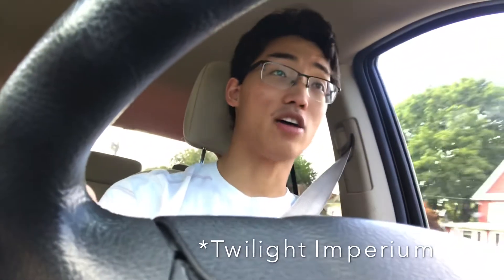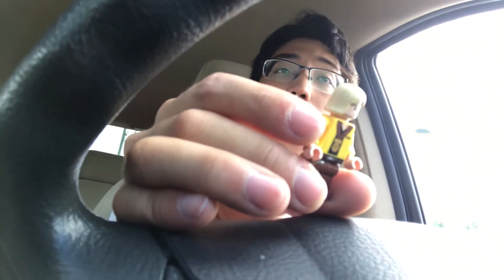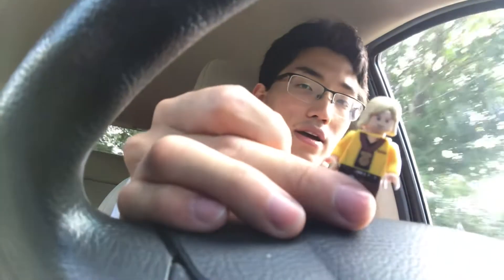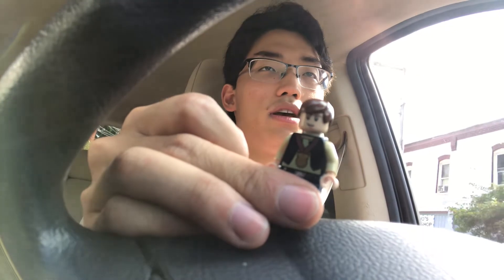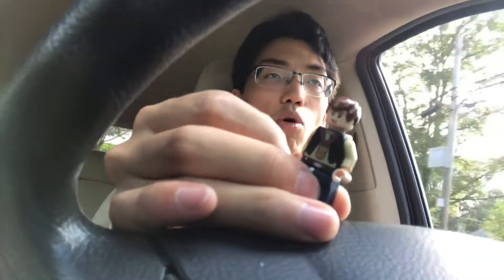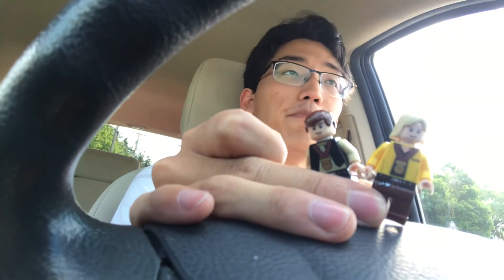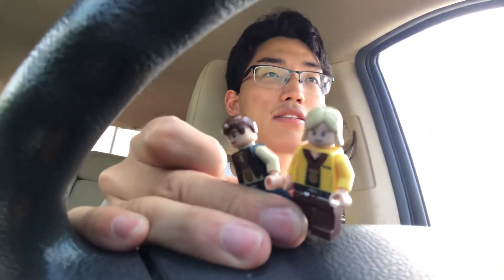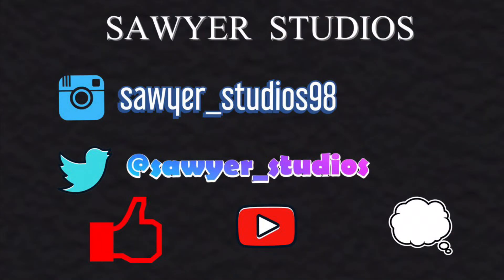Minifig Monday on the Go!!! Ep. 51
It’s another Minifig Monday! This is where I talk about some of my favorite minifigs!